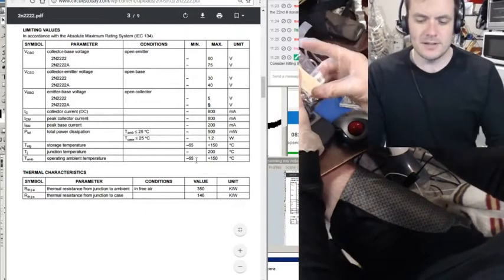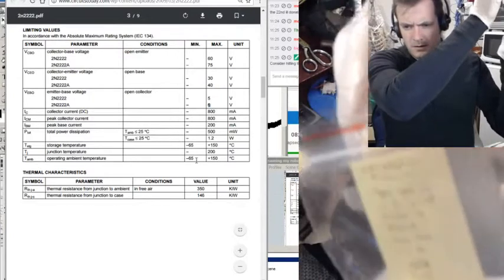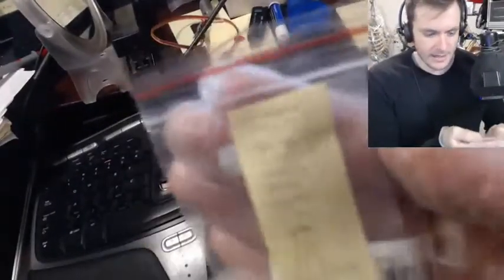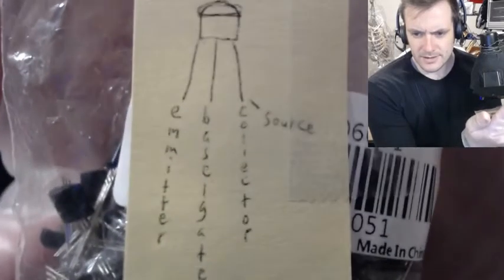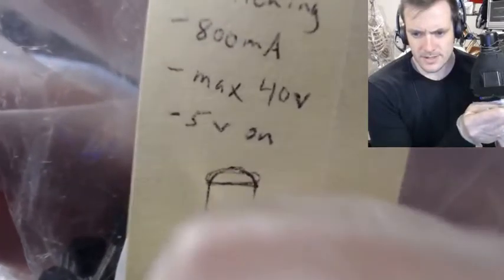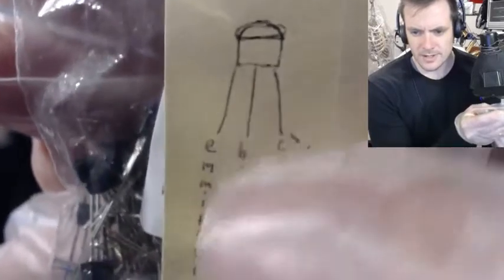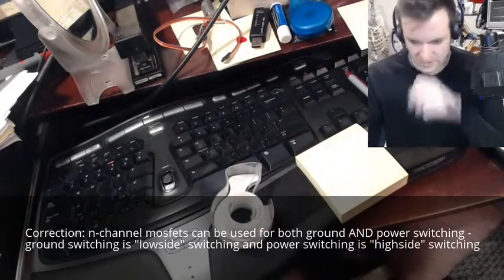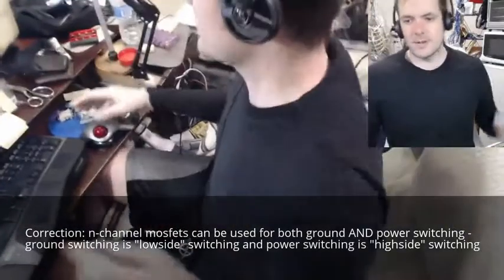Importance of Labeling Electronics Parts Bags!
In this video, I label one of my parts bags full of transistors.  I have found that over time, as you order electronics parts from ebay for a project and toss them all in a box as they come in, you end up with this crazy pile of stuff that is impossible to find anything in!  The solution is to label each bag of electronics parts so that you can know what the parts are, how to wire them, what they are for, and what are their specifications.  This saves so much time later trying to look up the different bags of parts every time you need a part!  It is a pain in the butt to do this, but it will save a lot of time later and help you to be more organized!  In electronics work, there are so many little trinkets and doodads that it is important to organize everything - more important than any other line of work I've done in fact.